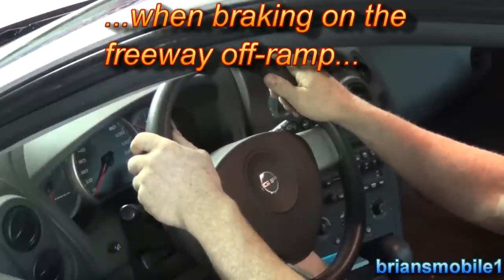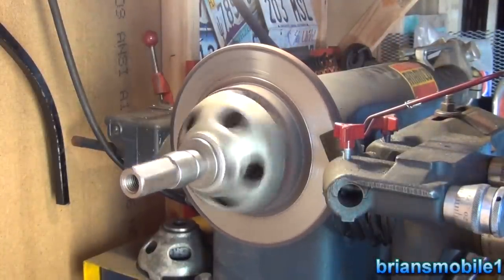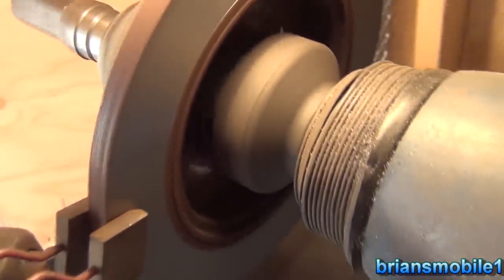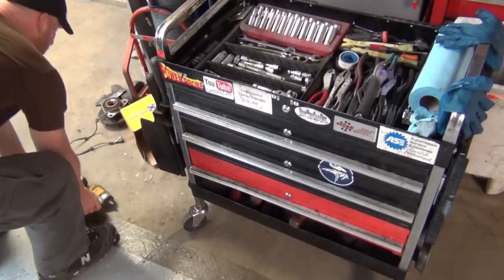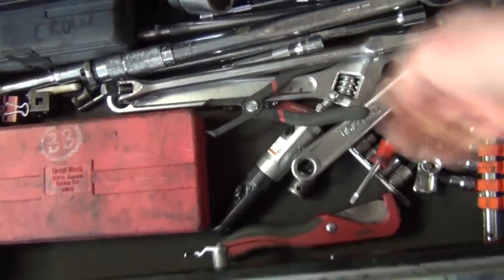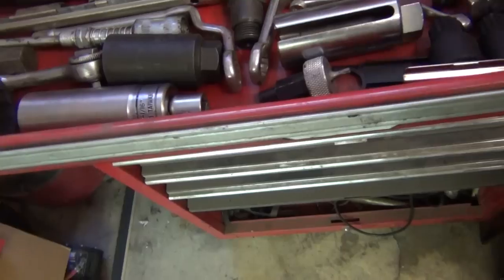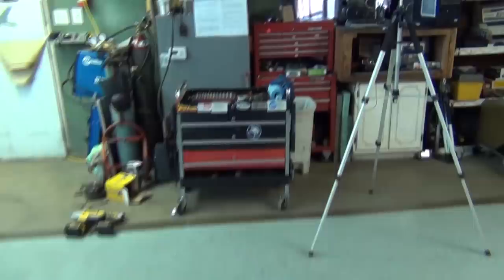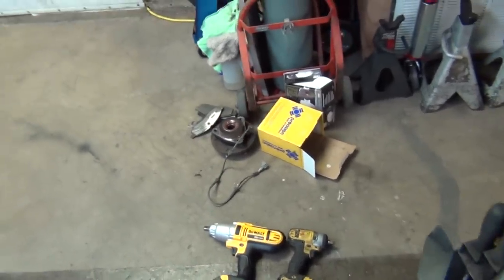Why Your Car Shakes When You Brake "Shake'n Brake!"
Why Cars Shake When You Brake "Shake'n Brake!"